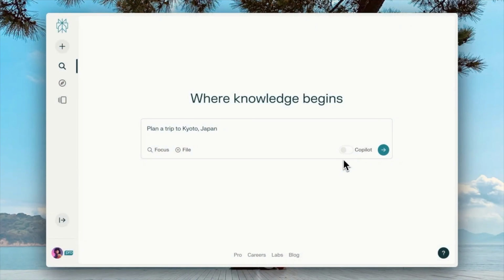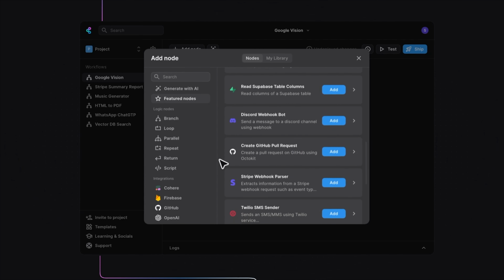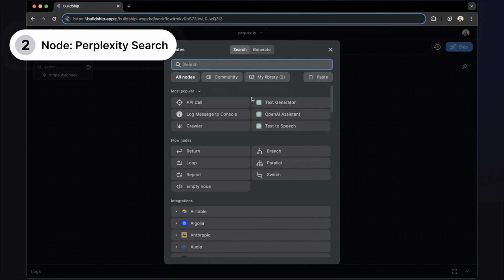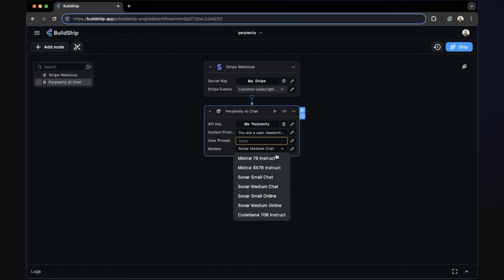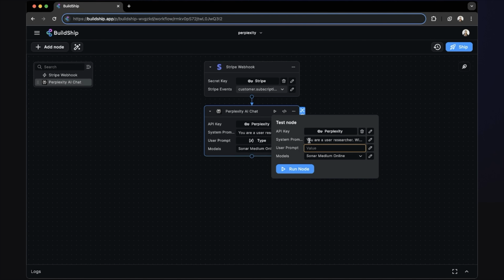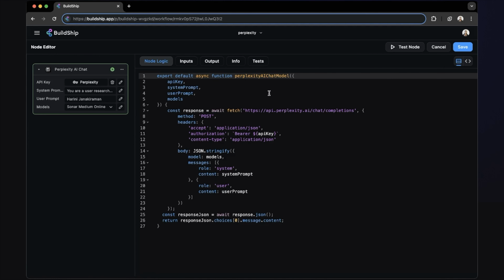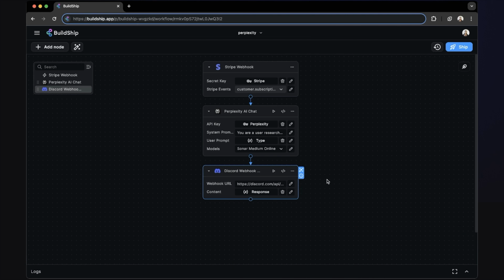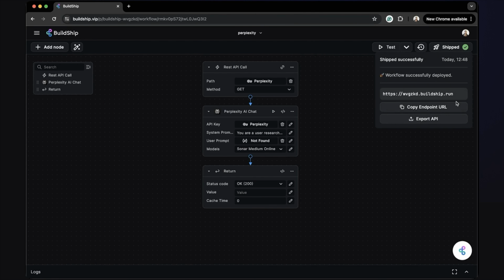AI Search Workflows with Perplexity and BuildShip - No Code Required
Transform Your App with Perplexity AI & BuildShip: No Code Required!

Watch as we demonstrate how to set up automated workflows by integrating Stripe, Perplexity AI, and Discord without writing a single line of code. From capturing new subscriber data to generating user profiles and sending notifications on Discord, learn how to create and customize powerful AI-driven workflows with ease.

Chapters 📚
00:00 Introduction to Perplexity AI and BuildShip
00:30 Setting Up Your Workflow Trigger
00:46 Integrating Perplexity AI
01:06 Choosing and Testing AI Models
01:42 Customizing and Finalizing Your Workflow
02:13 Deploying and Expanding Your Workflow
02:37 Conclusion and Community Engagement